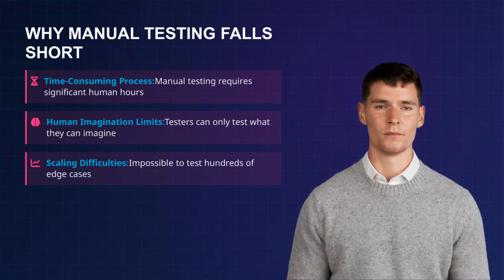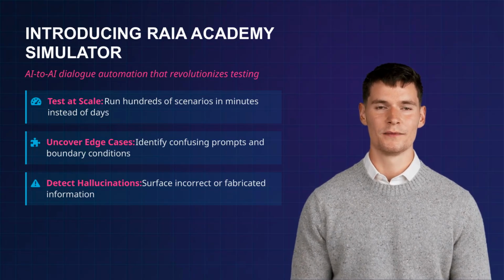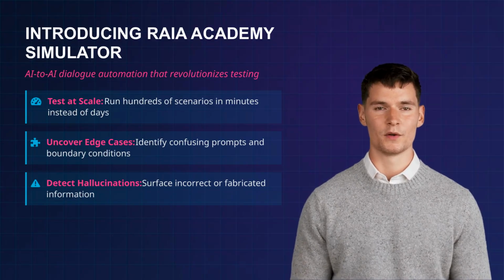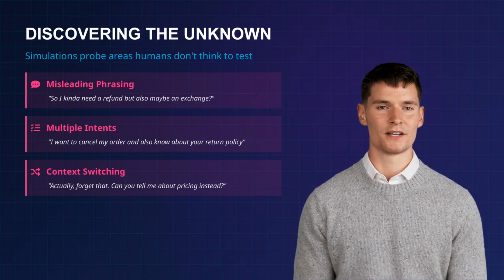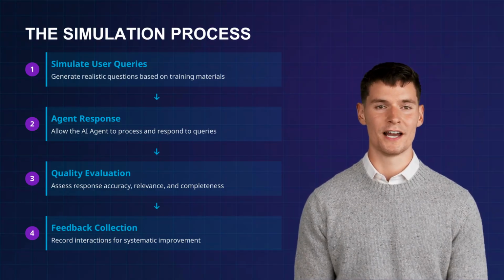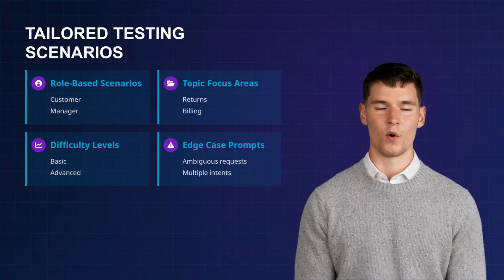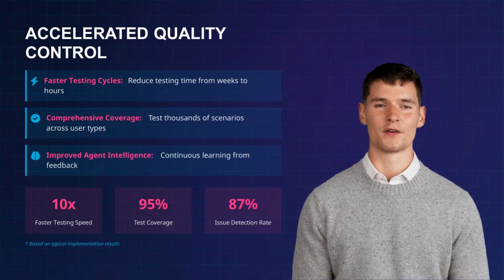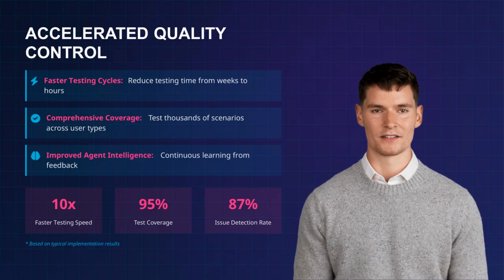Course: AI Agents | 5.3 Automated Testing with raia Academy Simulator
Testing is the backbone of any successful AI deployment, but traditional, manual testing simply can’t keep up with the demands of modern AI agents. You might be able to check a few conversations manually, but covering every possible scenario? That’s nearly impossible.

Automated testing changes the game. With the raia Academy Simulator, you can run hundreds of test conversations in minutes, uncover issues you might never think to test manually, and provide structured feedback to guide improvements.

In this lesson, we’ll explore why manual testing falls short, how automated simulation works, and how raia Academy Simulator helps you scale your testing, uncover hidden weaknesses, and build more reliable, consistent AI agents.